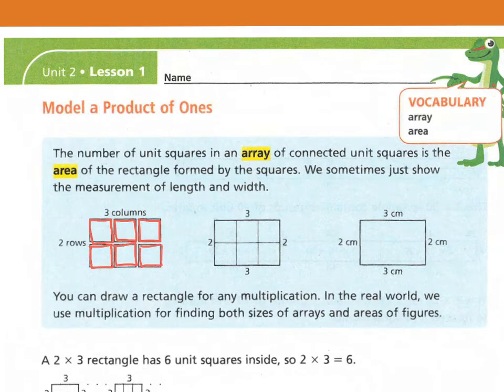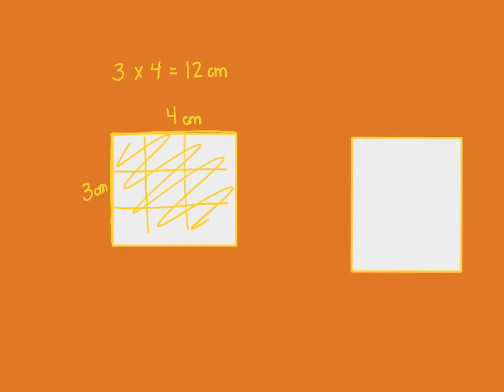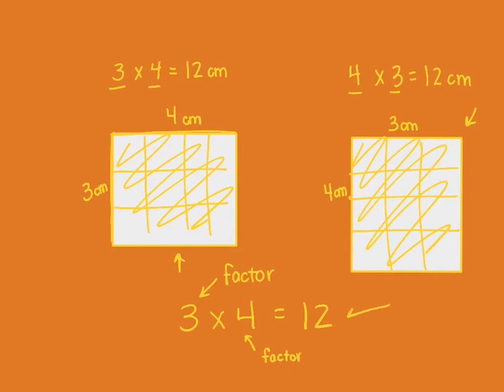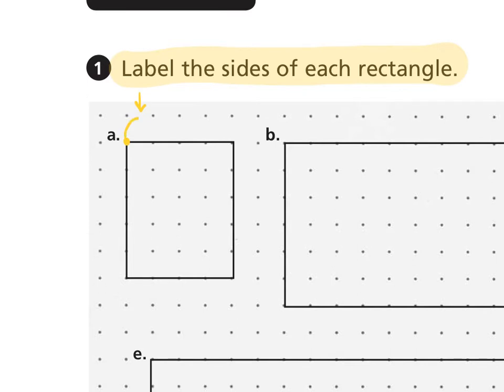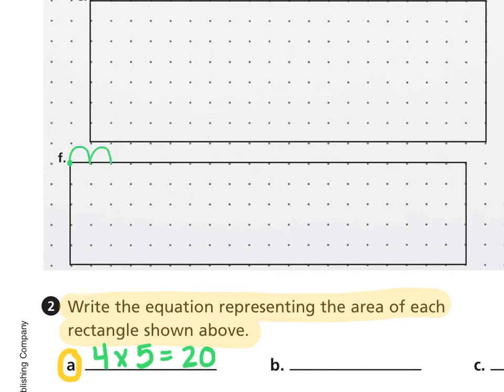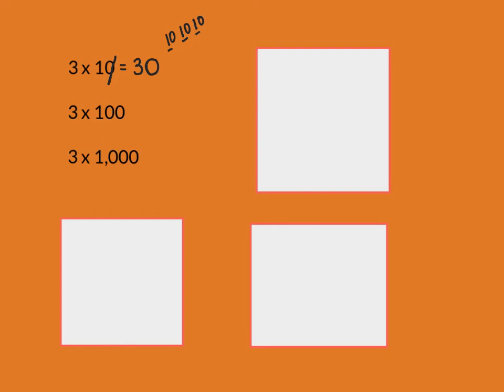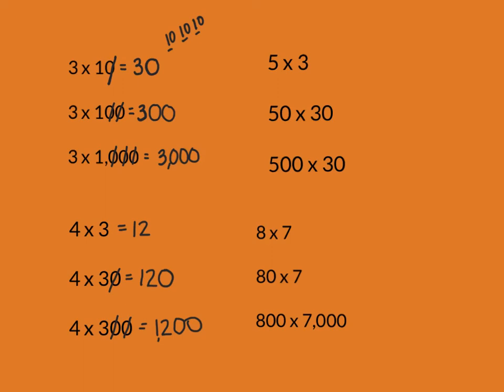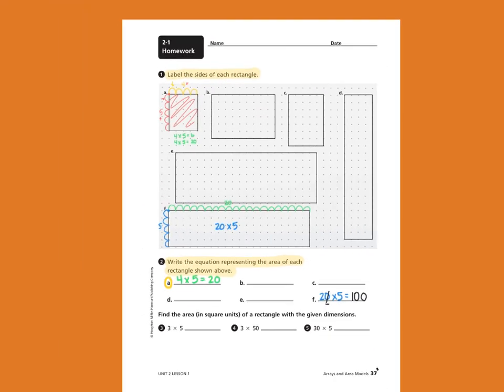Unit 2 Lesson 1